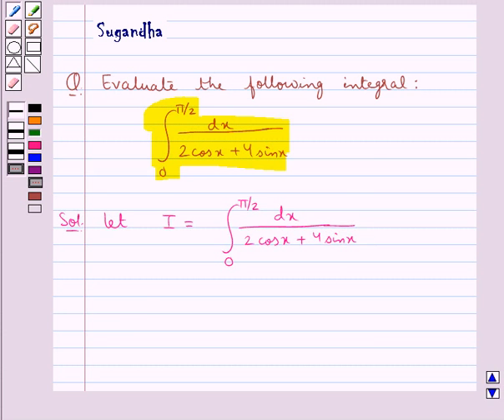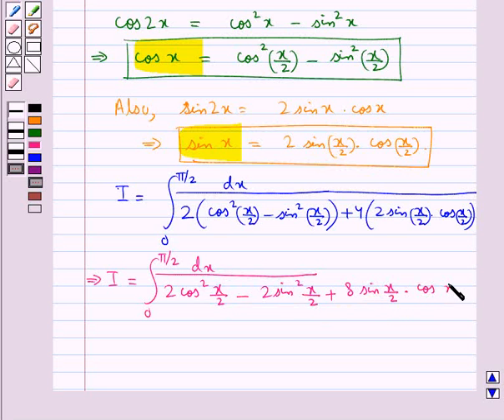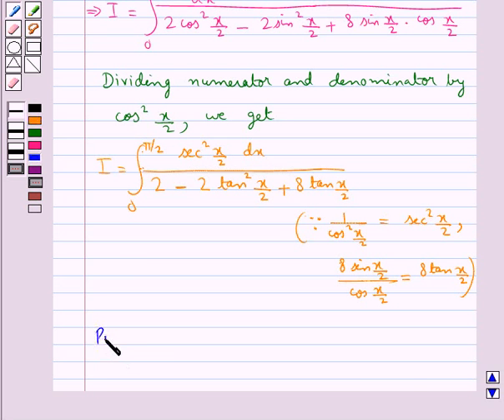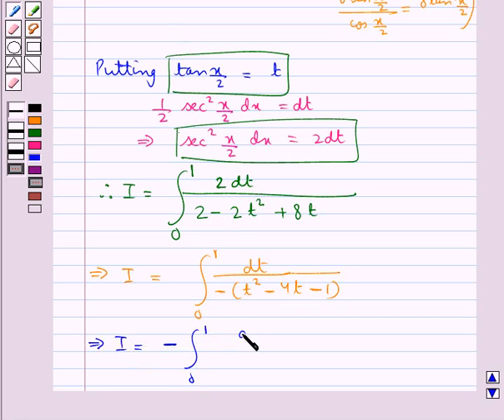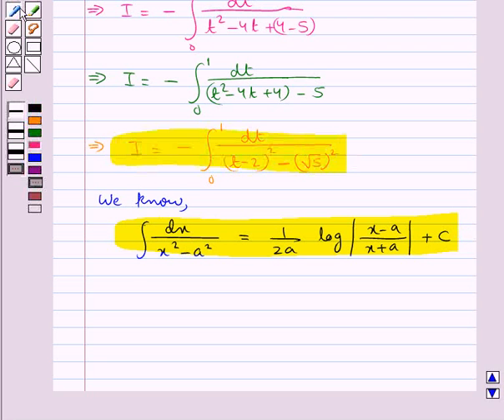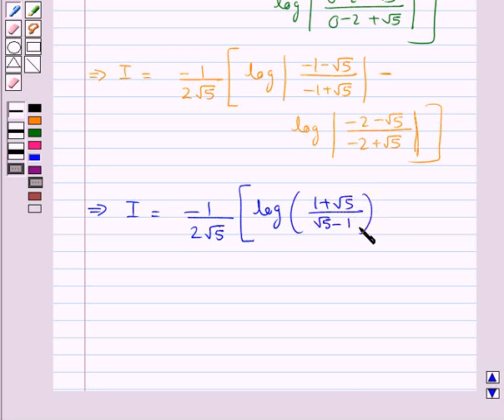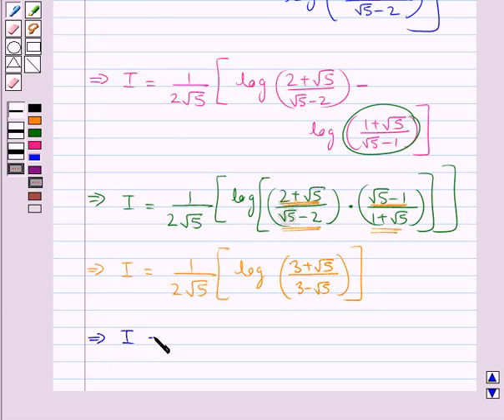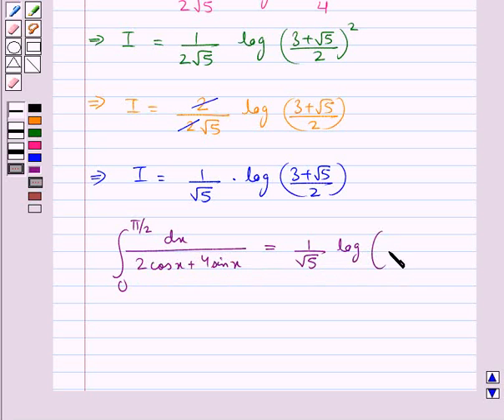Maths XII RSA 7 1